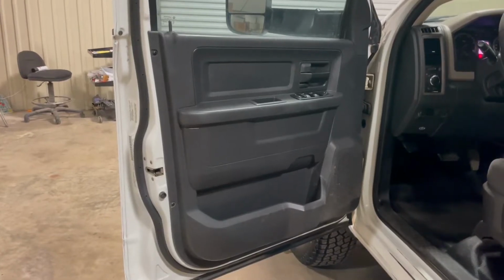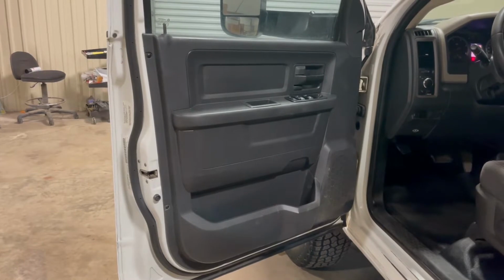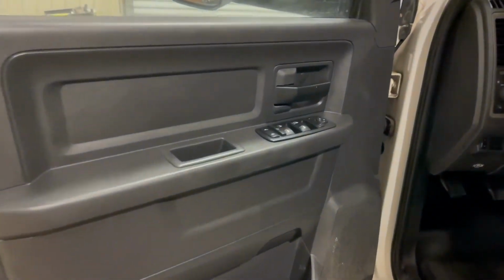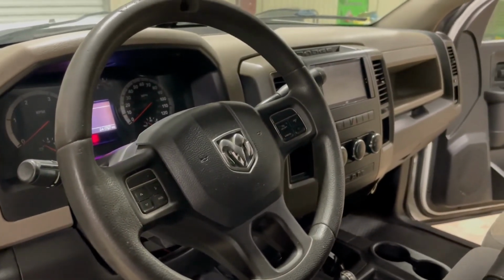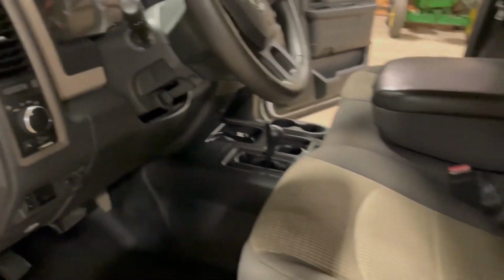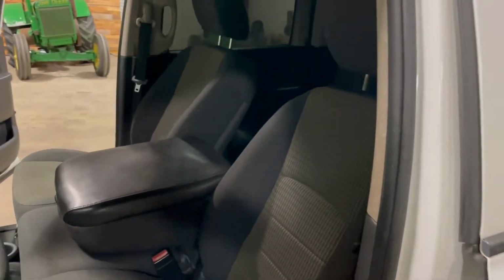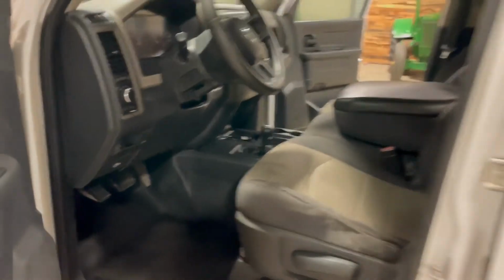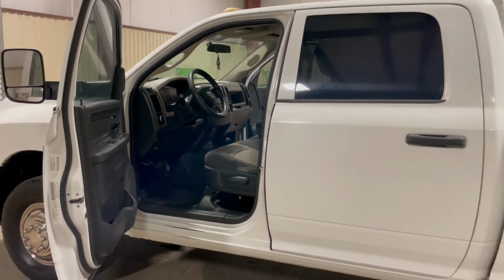2012 RAM 3500 HD For Sale